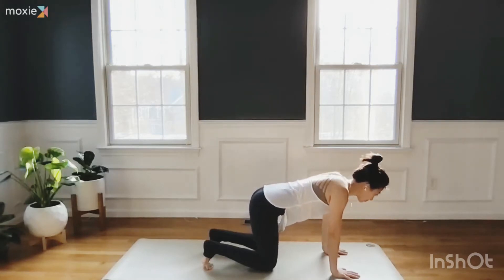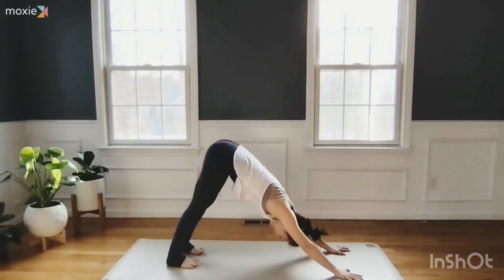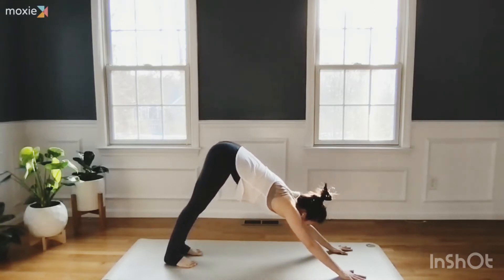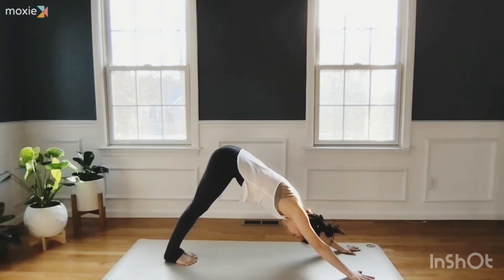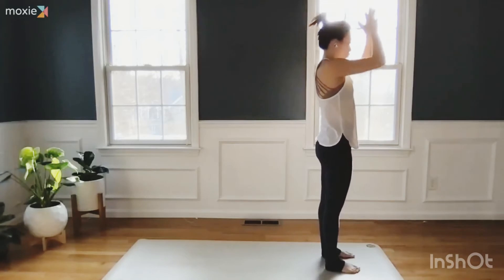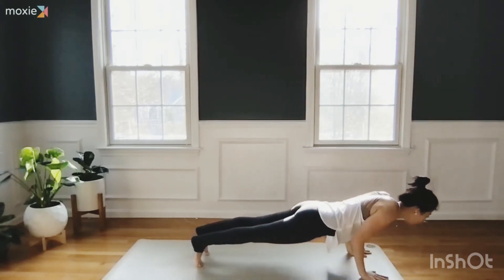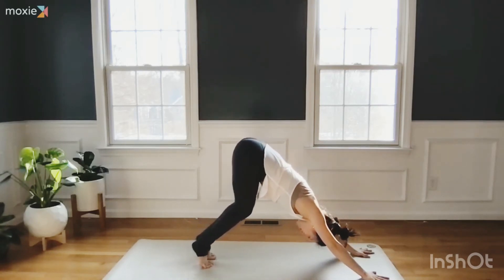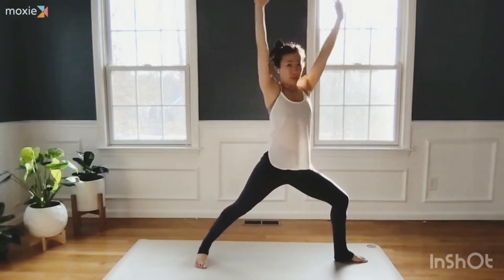30 mins yoga fitflow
30 mins fitflow vinyasa with Crystal Lee